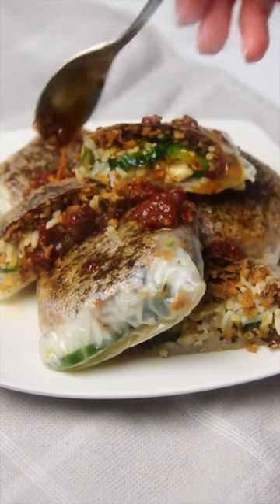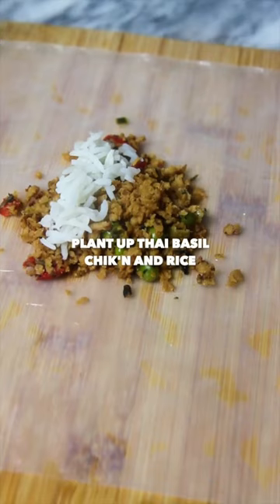Vegan Thai Basil Chik'n Dumplings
Ready to elevate your meal game with this innovative take on dumplings? 🥟🍃 ⁠
Wrap our Thai Basil Chik’n in rice paper and let the air fryer work its magic, crafting crispy, golden dumplings that are bursting with flavor. Easy and quick, resulting in a dish that's not just tasty but also packed with the wholesome goodness of our plant-based ingredients. ⁠

INGREDIENTS
1 package of @plantupfoods Thail Basil Chik’n
Sliced cucumbers
1/8 cup chopped peanuts
6-8 square rice paper wrappers
Green onions
Sesame seeds

STEPS
1) Cook the @plantupfoods Thail Basil Chik’n according to the package instructions.
2) Wash and slice some cucumber.
3) Finely chop peanuts (optional: pan-fry for 3-5 minutes until it gets some colour).
4) To assemble the rice paper dumplings, fill a deep bowl with cold water.
5) Slowly dip the rice paper into the water for about 10-15 seconds.
Note: You don’t want the rice paper to be too soft yet otherwise it’ll be harder to fold and stick together. The rice paper will also loosen up once you place it on the cutting board and add the ingredients. You can only do one rice paper at a time otherwise they’ll stick together.
6) Add some of the Thai Basil Chik’n (⅛ - ¼ cup) to the center of the rice paper along with the rice (⅛ cup).
7) Then, add some cucumber slices on top and the chopped peanuts.
8) Repeat #5-7 for the remaining rice paper dumplings.
9) To a pan on medium heat, add a bit of oil and then place the dumplings onto the pan.
10) Fry for 5-7 minutes or until crispy.
11) Top with chili oil, green onions, and sesame seeds.